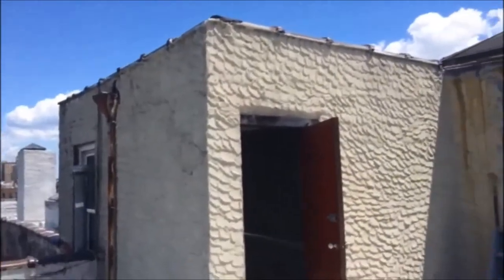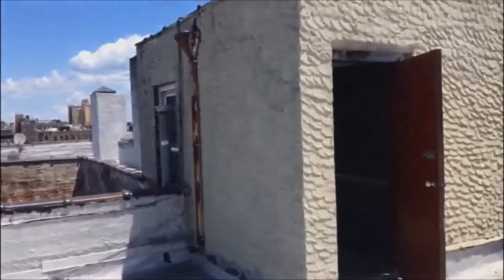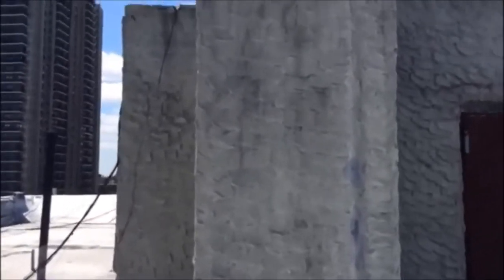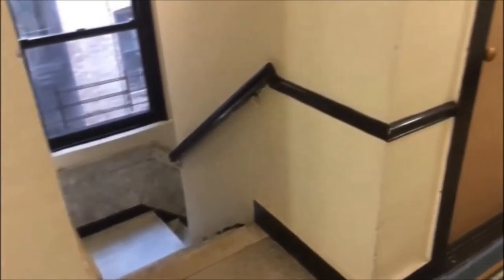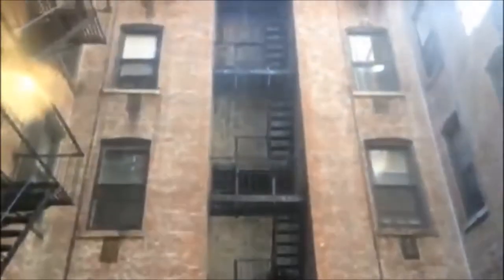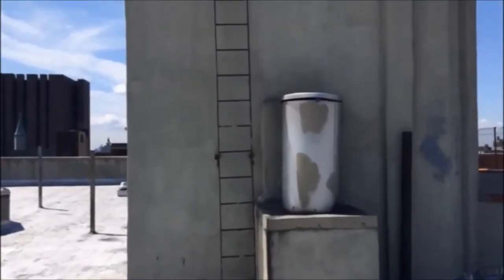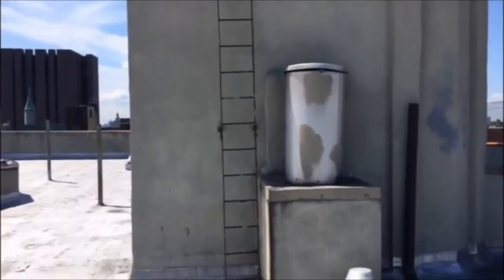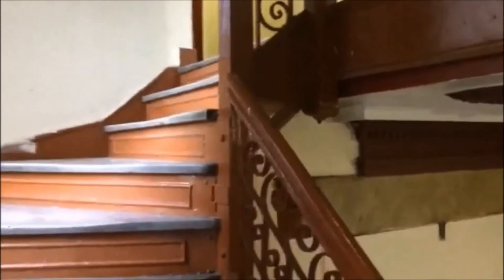And I'm Climbing a Stairway to... #4414608378001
Mike Ciampo has some tips on dealing with stairways and bulkhead doors.